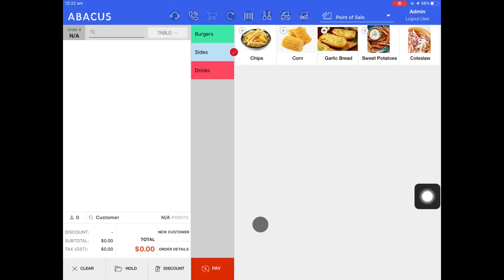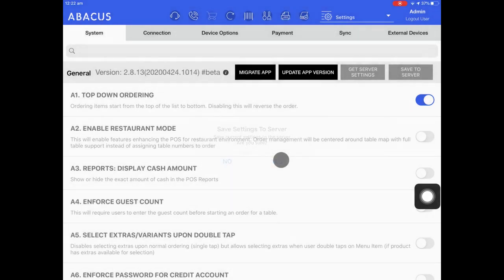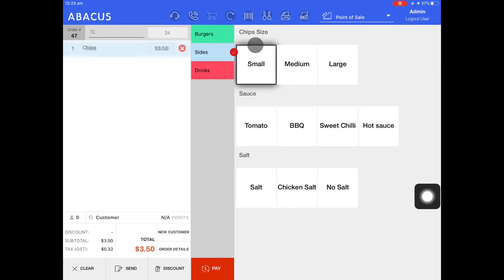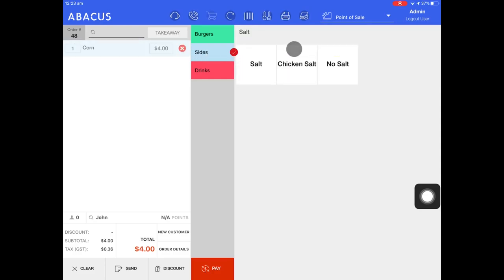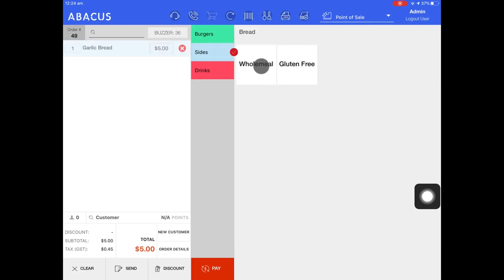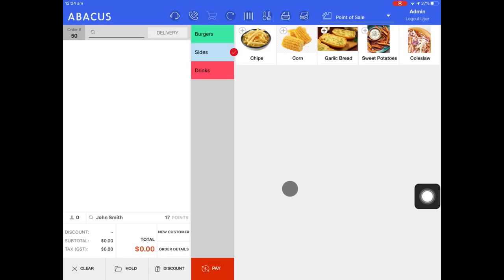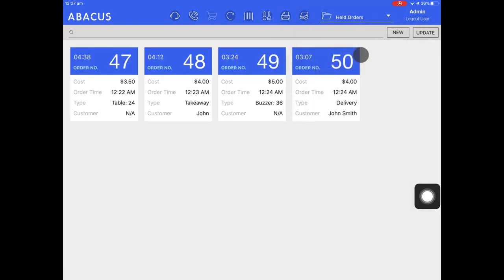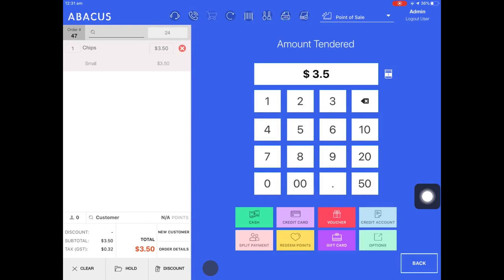5. Starting orders with different order types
In the fifth video of our frontend training series, we'll cover the following:

- Assigning a table number to an order manually
- Starting a takeaway order with a customer name
- Starting a buzzer order with a buzzer number
- Starting a delivery order with delivery address